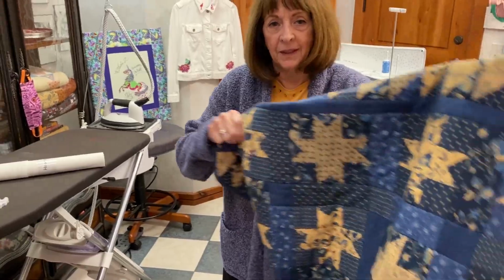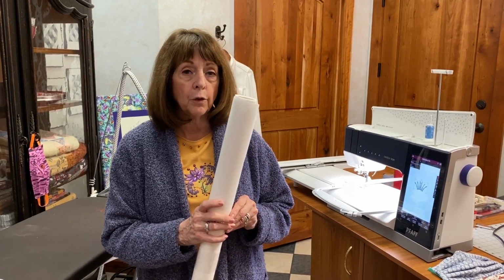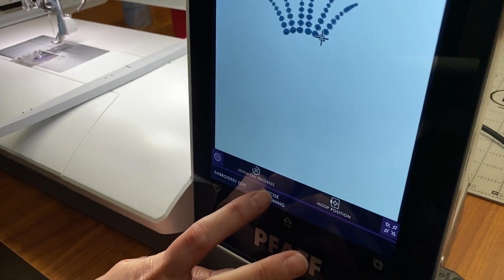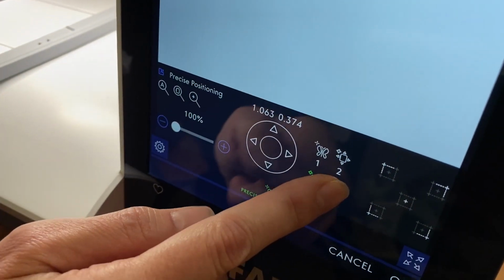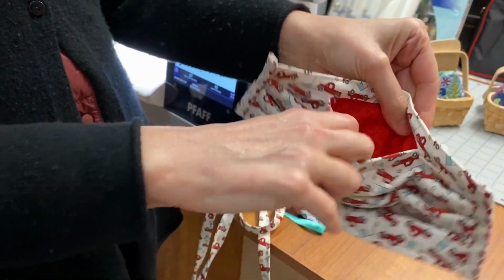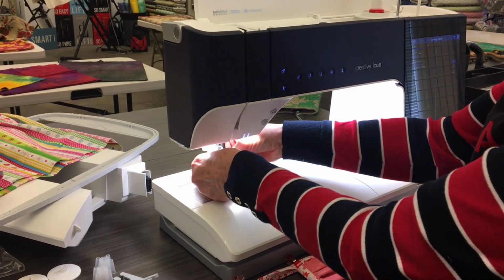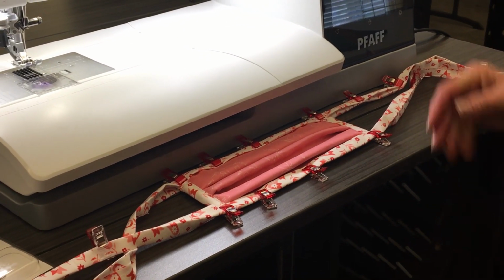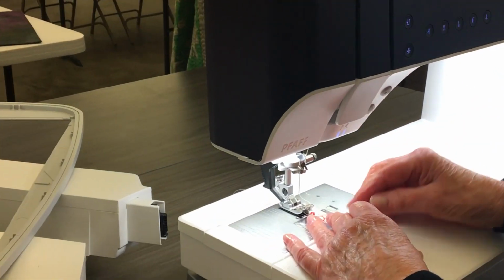Precise Positioning on the Pfaff Creative Icon and sharing different Mask pattern options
Tips and tricks on how to use the Precise Positioning function of the Pfaff Icon machine so you can get your embroidery design positioned exactly where you want it on your project - In our example, we show you step by step how to place a crown-shaped embroidery design precisely above the pocket on a shirt which we imagine is hooped in the 360X260 hoop.

Then Betsy and Madeline show us many of the other wonderful features of the Pfaff Creative Icon sewing and embroidery machine.

These links will redirect to the LindaZ's Shop - Thanks for supporting our shop!